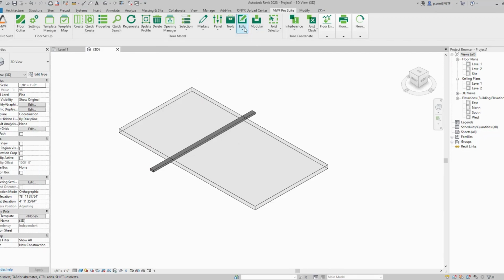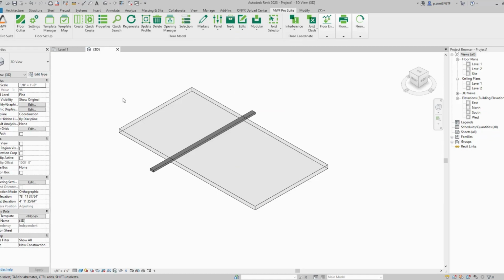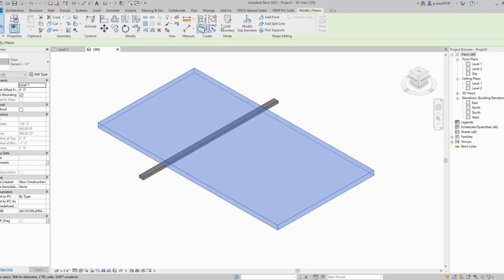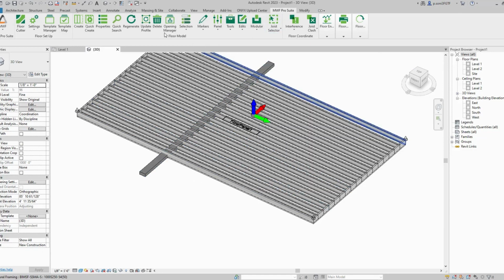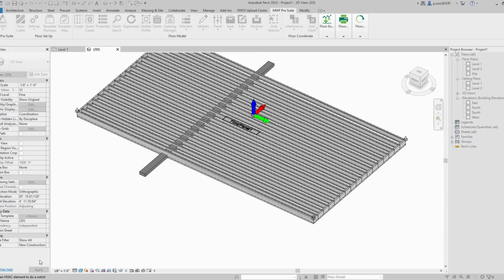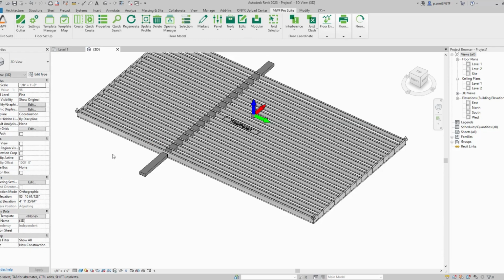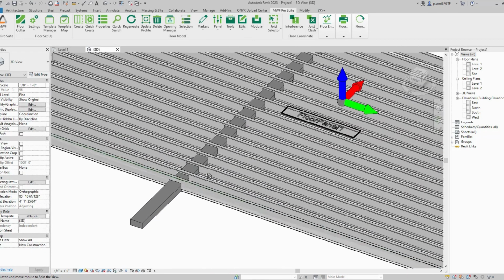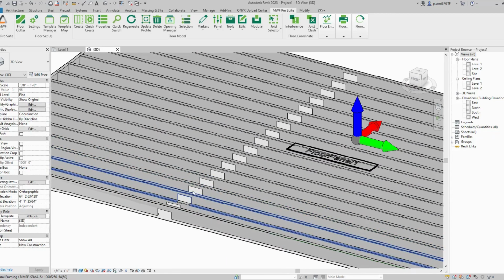How to Add HVAC Notches to Revit Floors